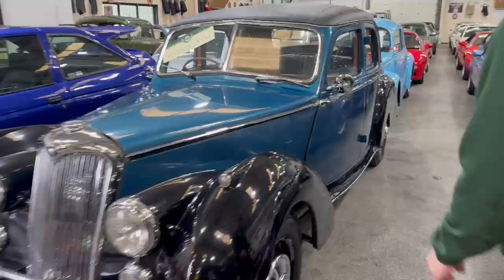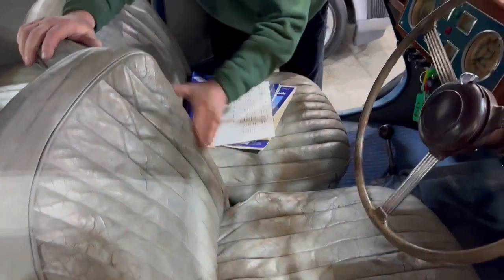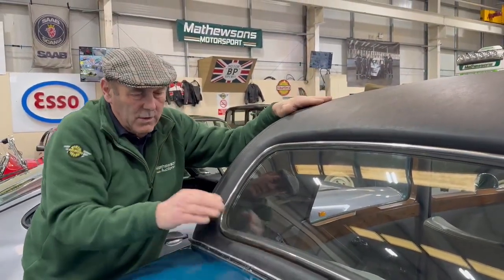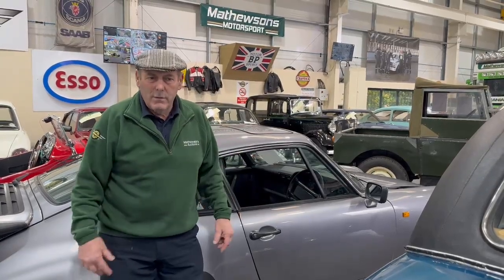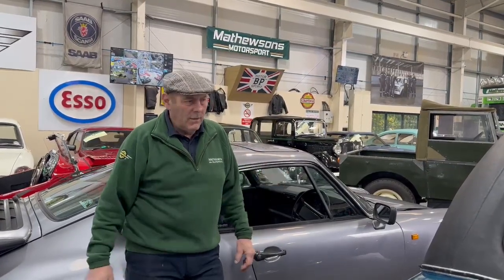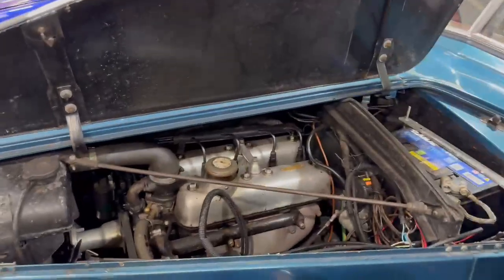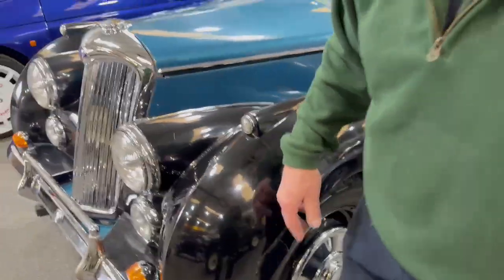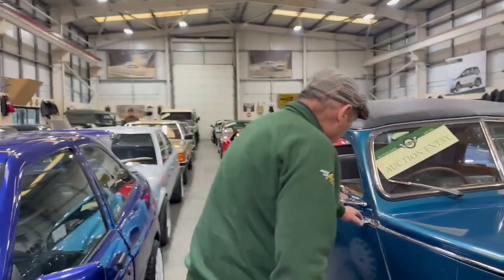1954 RILEY 1.5 LITRE SALOON | MATHEWSONS CLASSIC CARS | AUCTION: 27, 28 & NOVEMBER 2024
1954 RILEY 1.5 LITRE SALOON | MATHEWSONS CLASSIC CARS | AUCTION: 27, 28 & NOVEMBER 2024

Join Derek, Dave, Paul and everyone at Mathewsons Classic Cars for our live online classic car, motorcycle and memorabilia auction on 27, 28 & 29 November 2024.